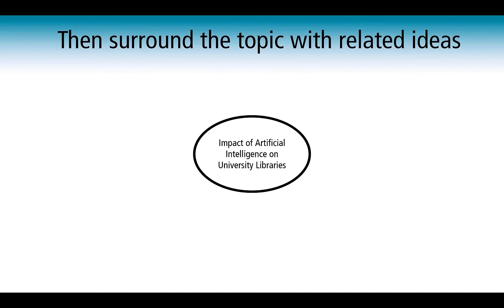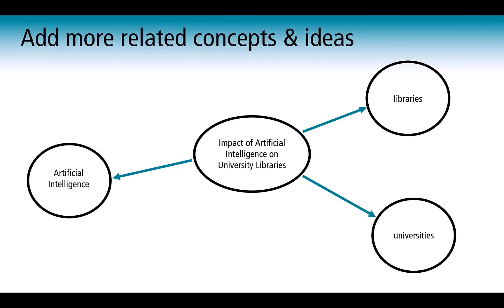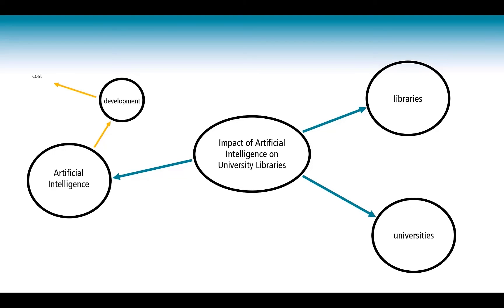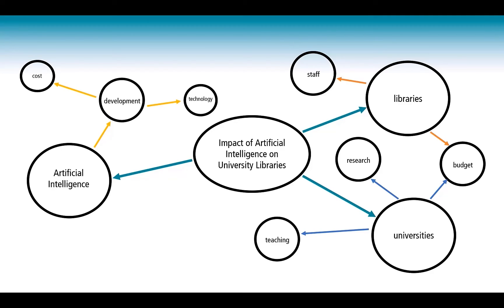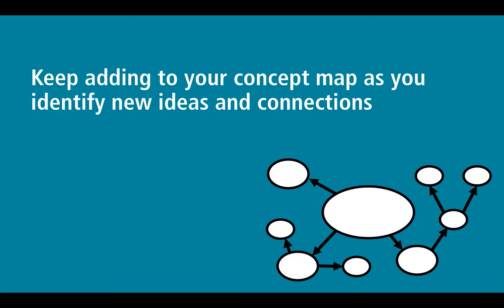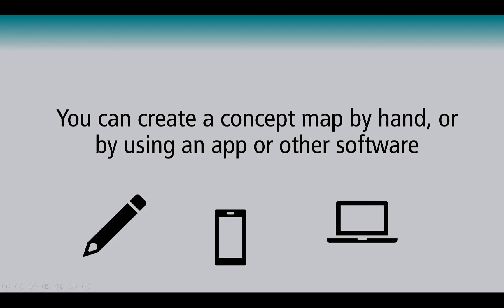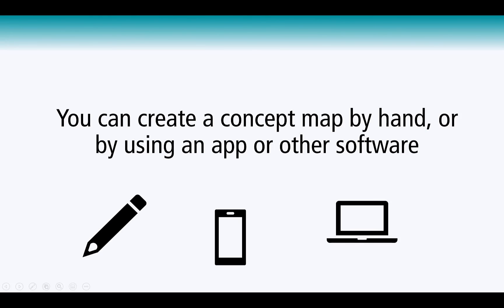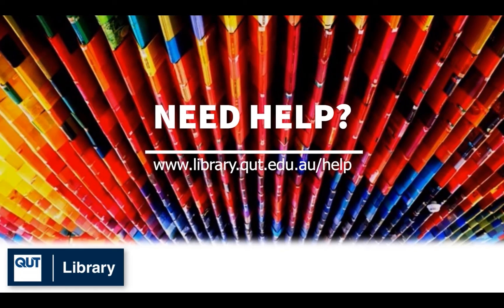Creating a concept map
Updated 2022
This video is taken from QUT Library's 'Study Smart: information research and literacy skills' tutorial

Transcript:

To develop a Concept Map, write the main topic in the centre:

The impact of Artificial Intelligence on University Libraries

Surround the topic with the main concepts: Universities, Libraries, and Artificial intelligence

Then map more specific concepts for each of the main concepts

For example:
 - development
 - cost
 - technology
 - staff
 - budget
 - research
 - teaching

Notice how each of these relate not only to the main concept, but also other sub-concepts, for example - budgets are relevant to both universities and libraries.

Keep adding to your concept map as you identify new ideas and connections!

You can create a concept map by hand, or using an app or other software